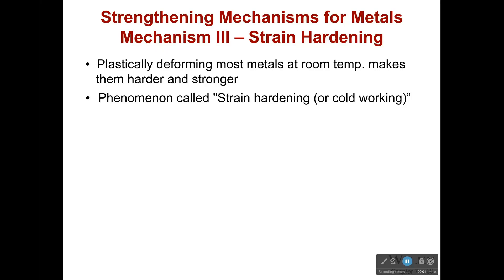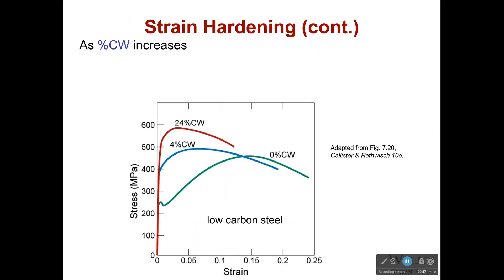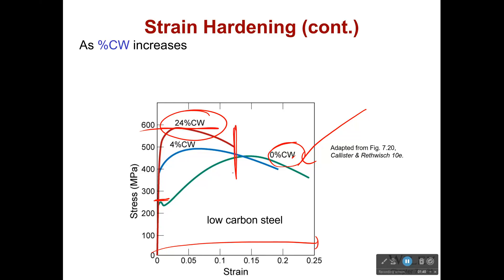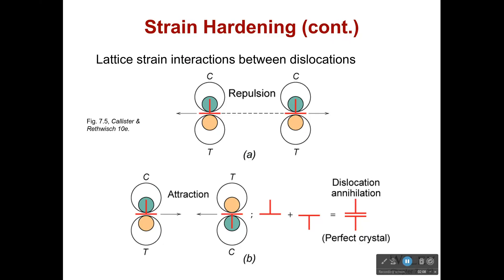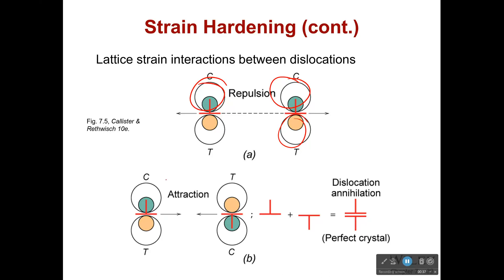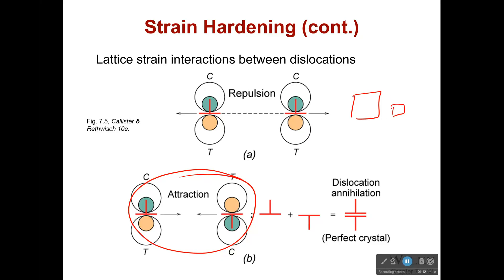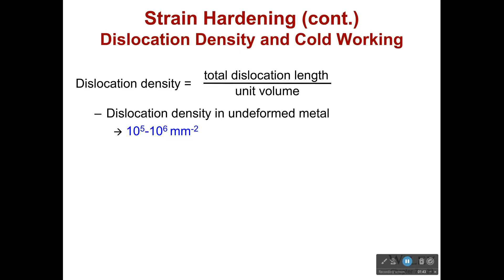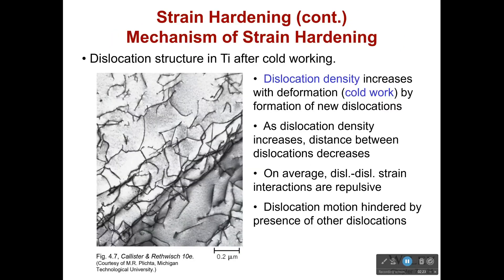Strengthening Through Strain Hardening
This might seem counterintuitive, so I am going to explain it with polar bears. Dislocations are like polar bears, and you are like the metal. One polar bear will have an easy time of getting to you and eating you. However, if you are in a gymnasium which has thousands of polar bears, they are probably too busy fighting and crawling over each other to ever get to you. This is definitely an excellent analogy...JUST WATCH THE VIDEO!